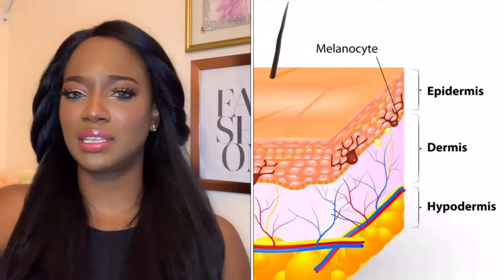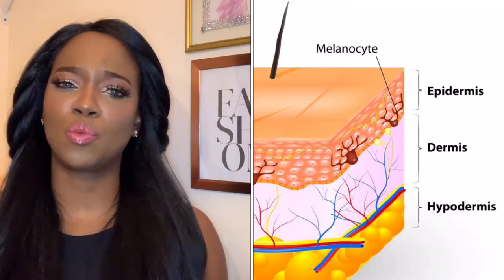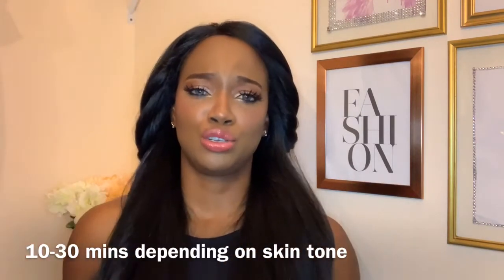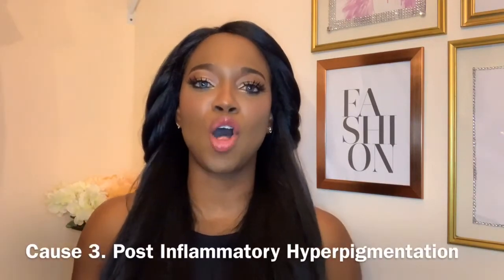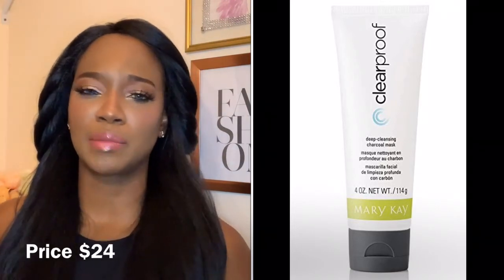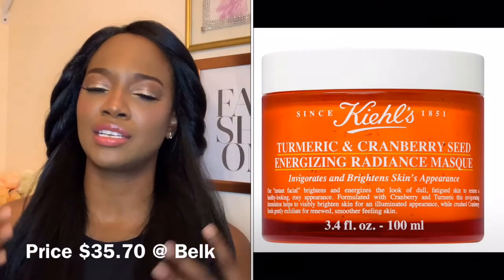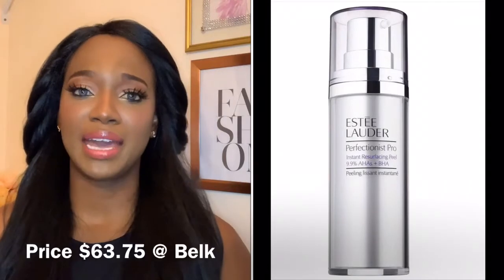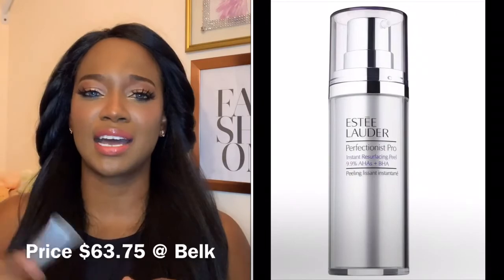How To Get Rid of Hyperpigmentation | Dark Spots and Sun Spots FAST#skin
Good Morning Everyone in this video I am targeting how to remedy hyperpigmentation and dark spots.

Hoprefully, you all found this helpful please feel free to leave questions in the comments below I also recommend a few products but please know I always encourage patch testing and or seeking a dermatologist if you can.

Love and care for you all so much.

✅Products Mentioned:
Mary Kay Charcoal Mask :